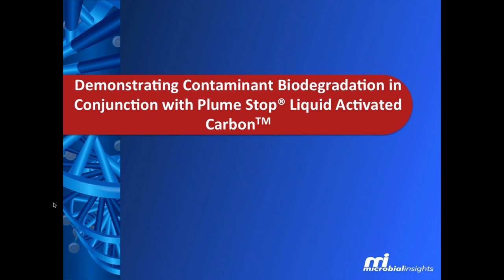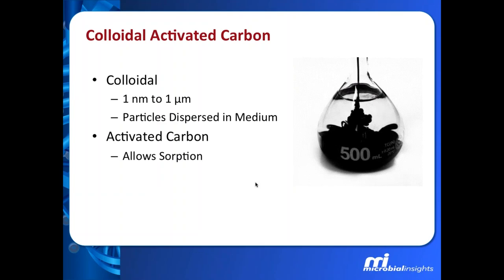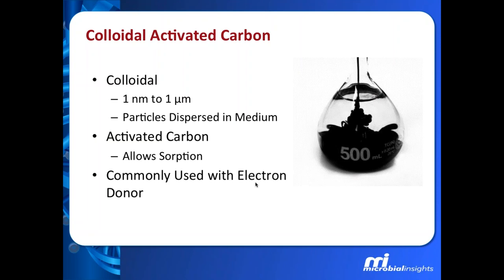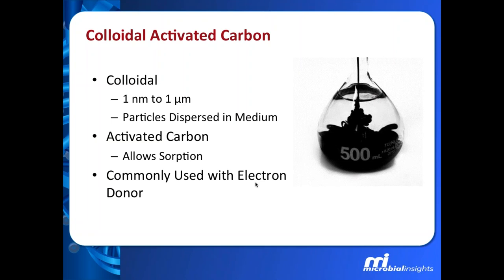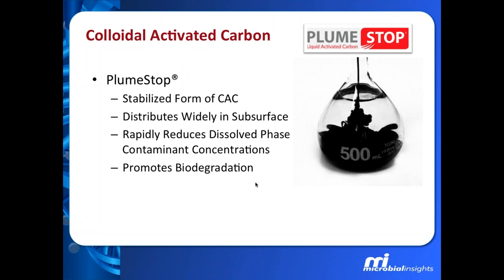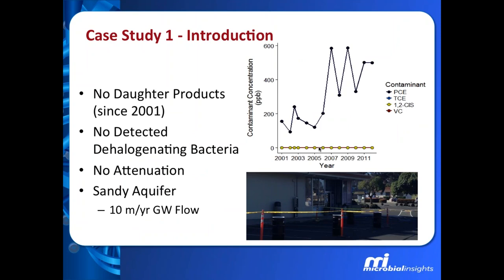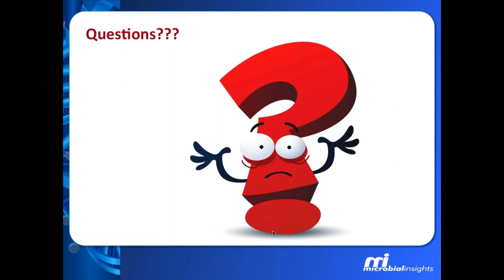Demonstrating Contaminant Biodegradation in Conjunction with PlumeStop® Liquid Activated Carbon™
In this webinar we are pleased to have as a special guest speaker Dora Taggart, President of Microbial Insights, Inc. Her presentation focuses on case studies where molecular biological tools (qPCR and QuantArray®) were used to investigate the impact of PlumeStop injections on key halorespiring bacteria and anaerobic biodegradation at chlorinated solvent sites. PlumeStop Liquid Activated Carbon is an innovative remediation technology with the potential to rapidly reduce dissolved contaminant concentrations, decrease risk of migration, and provide a means of addressing contaminant back-diffusion. As demonstrated in this webinar, the technology permits and promotes biodegradation to achieve not just containment but effective contaminant destruction as a long term solution.